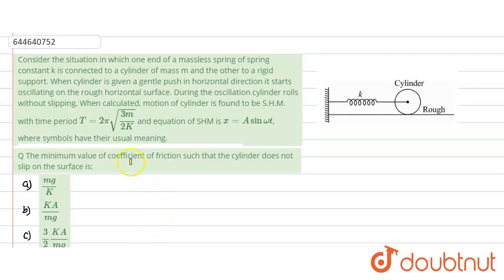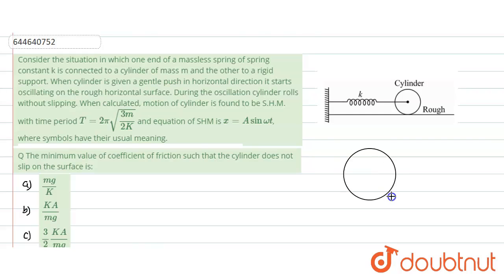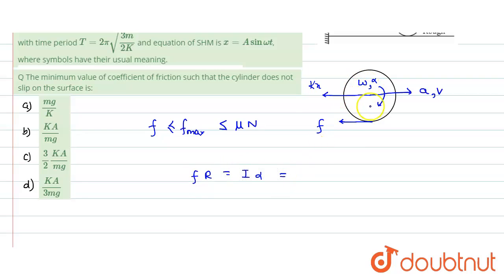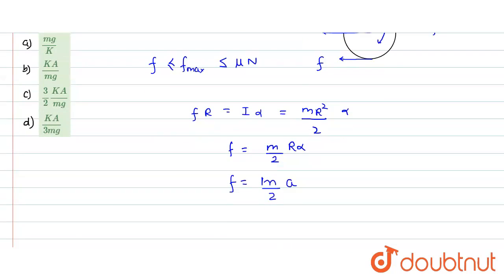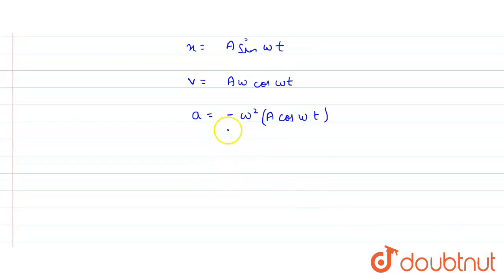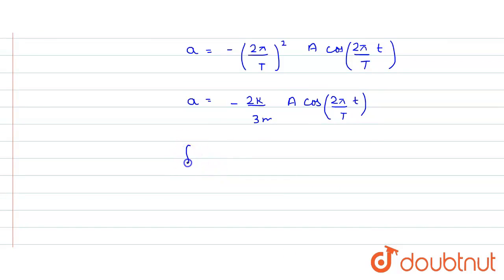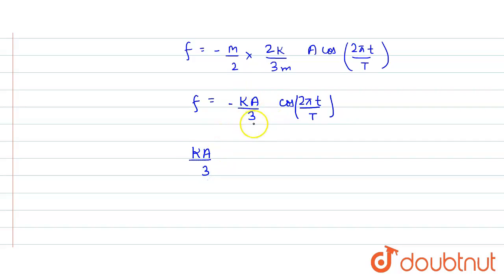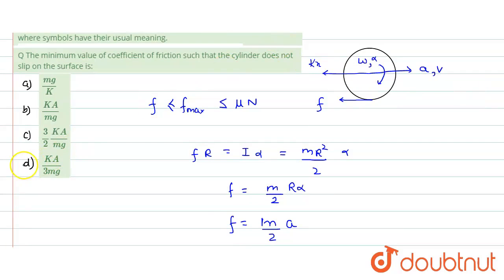Consider the situation in which one end of a massless spring of spring constant k is connected t...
Consider the situation in which one end of a massless spring of spring constant k is connected to a cylinder of mass m and the other to a rigid support. When cylinder is given a gentle push in horizontal direction it starts oscillating on the rough horizontal surface. During the oscillation cylinder rolls without slipping. When calculated, motion of cylinder is found to be S.H.M. with time period T=2pisqrt((3m)/(2K)) and equation of SHM is x=Asinomegat, where symbols have their usual meaning. :Q The minimum value of coefficient of friction such that the cylinder does not slip on the surface is:
Class: 12
Subject: PHYSICS
Chapter: SIMPLE HARMONIC MOTION
Board:IIT JEE

👉 Have Any Query? Ask Us.